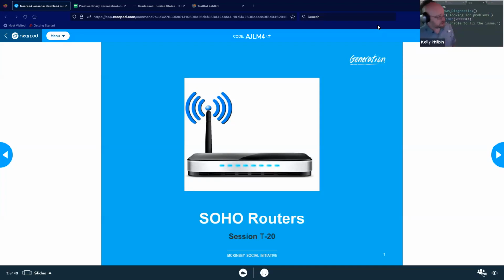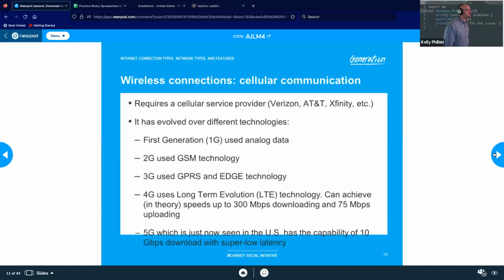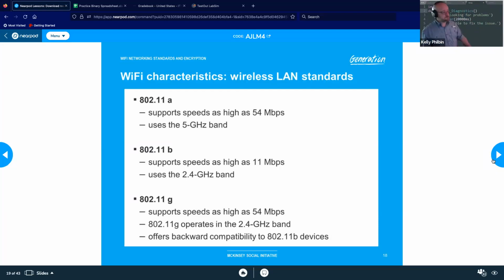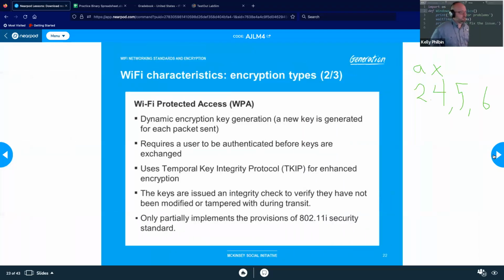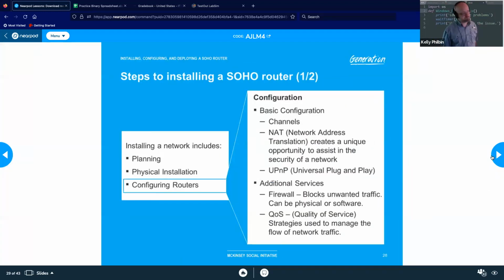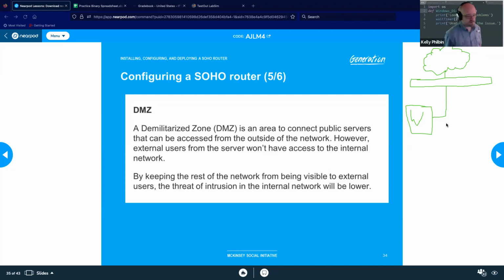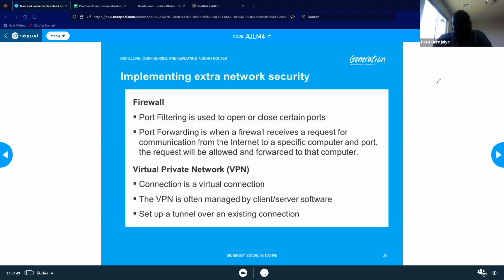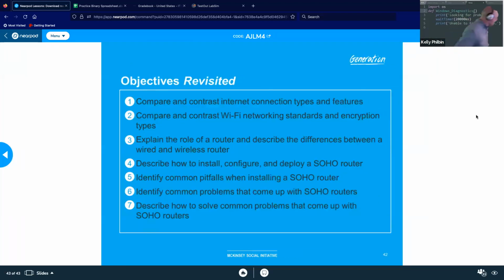T-20 (NAT 6) SOHO Routers